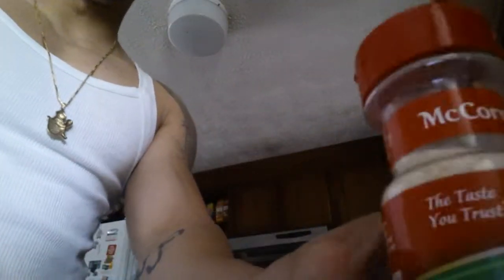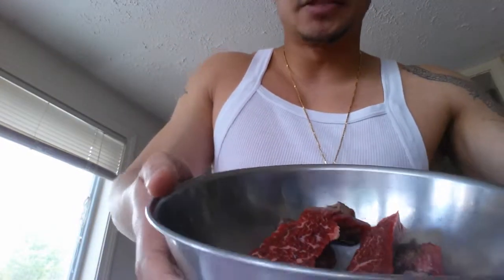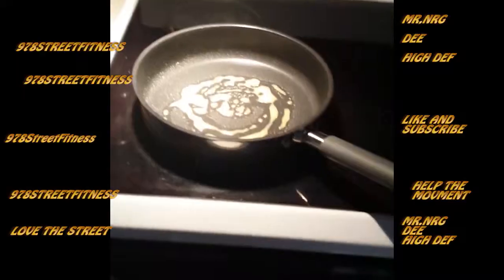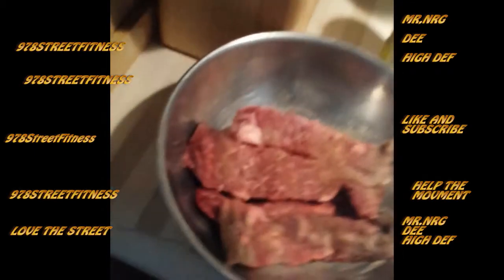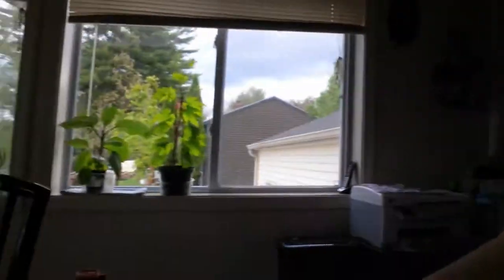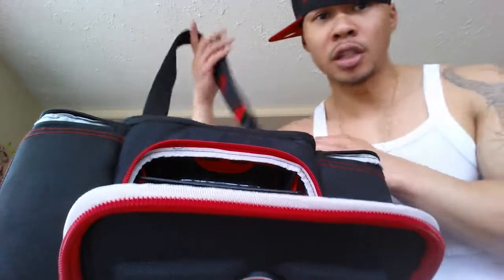cooking steak tips